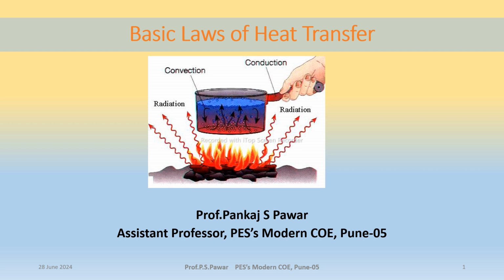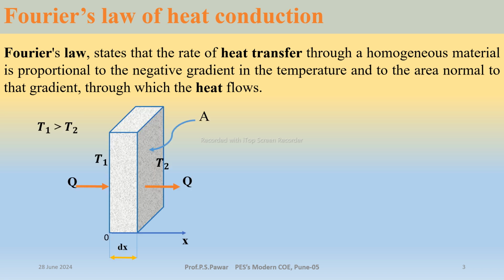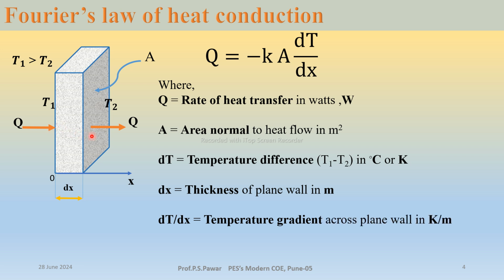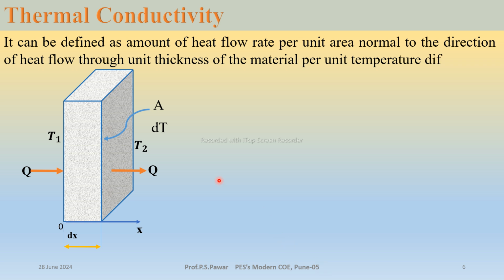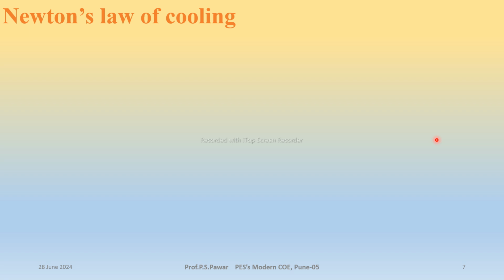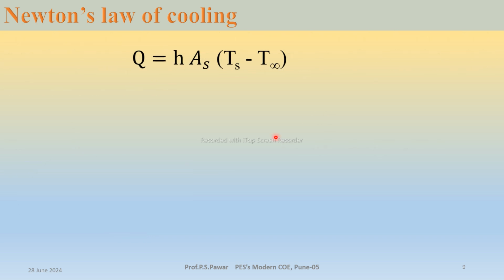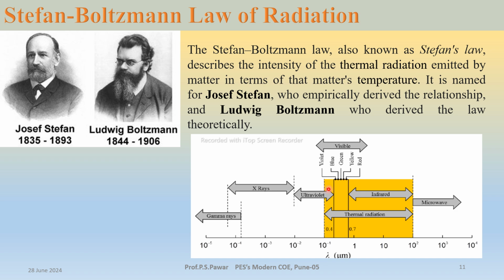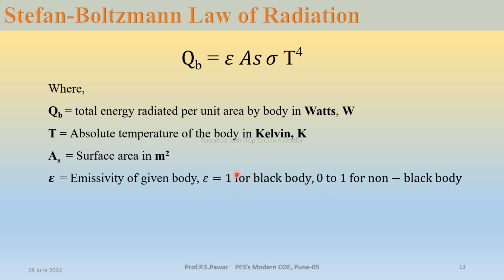Basic Laws of Heat Transfer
This video explains Fourier's Law of conduction, thermal conductivity, Newton's law of cooling, Stefan-Boltzmann Law of radiation..